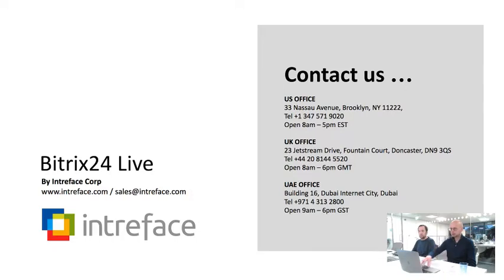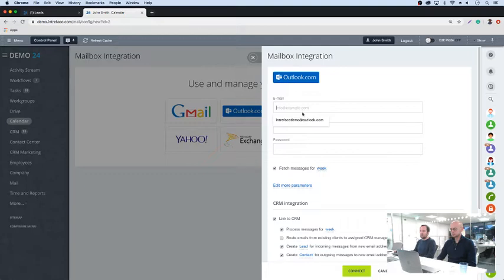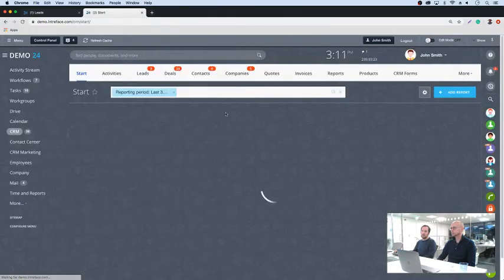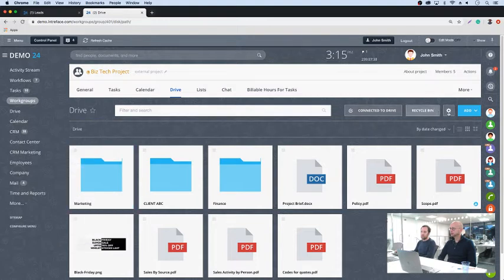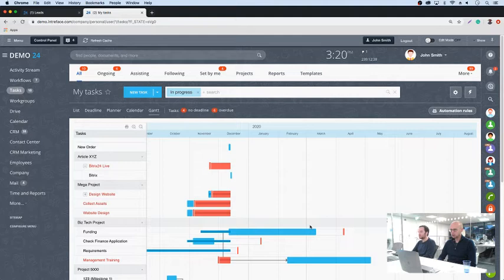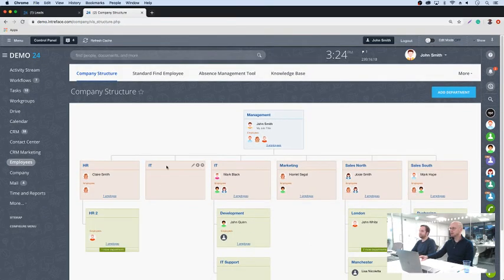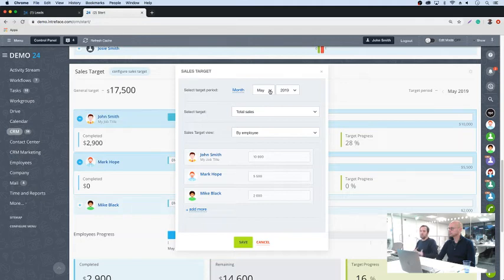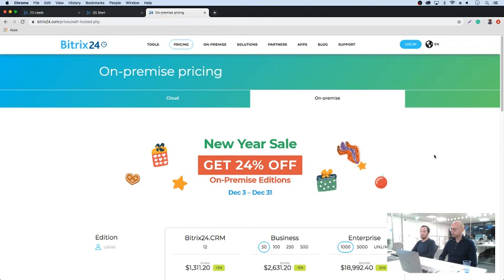Bitrix24 Q&A Session Live Stream